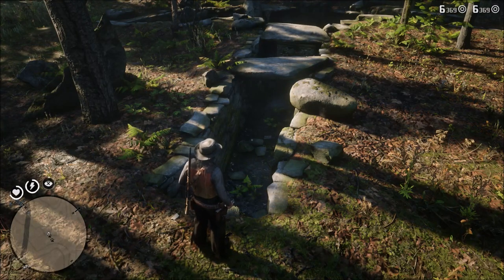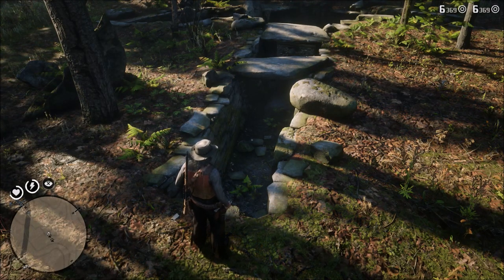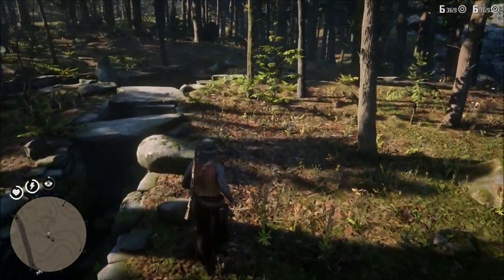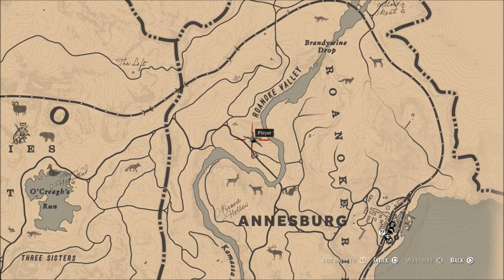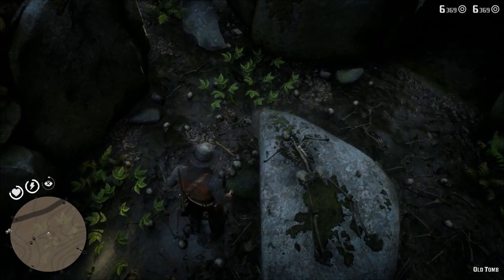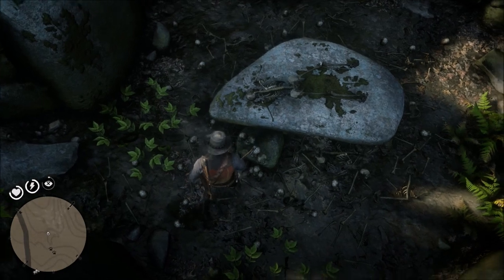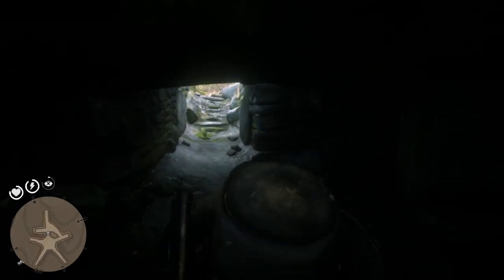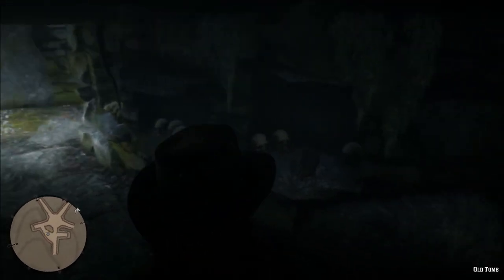Viking Helmet And Axe Location Red Dead Redemption 2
In today's video I will show you the location for the viking helmet and axe. Theses are two rare items in red dead redemption 2.